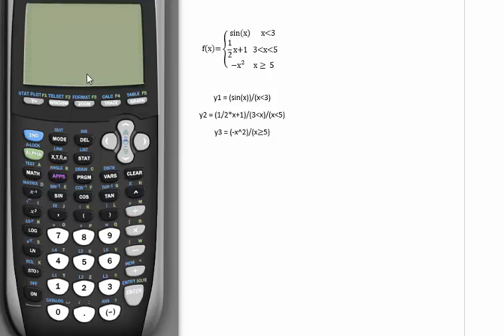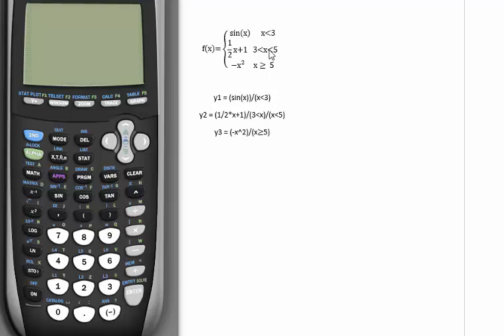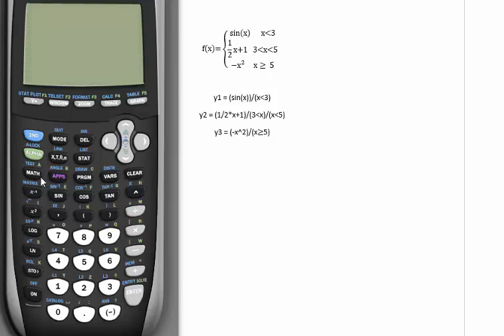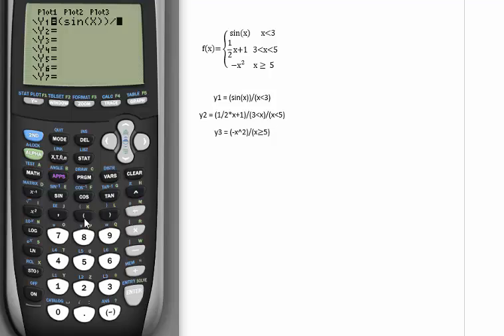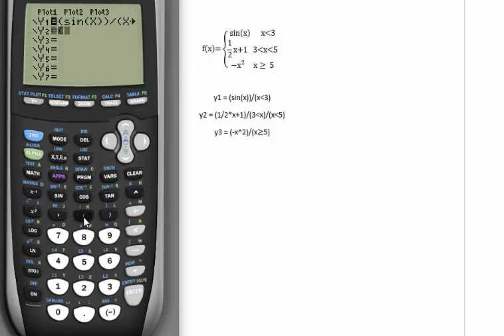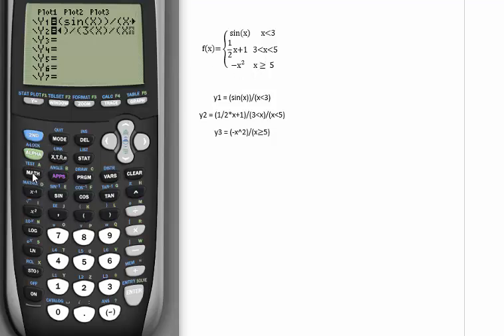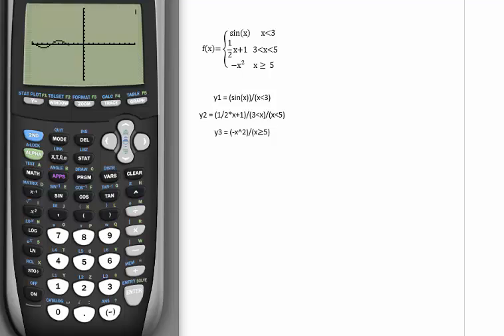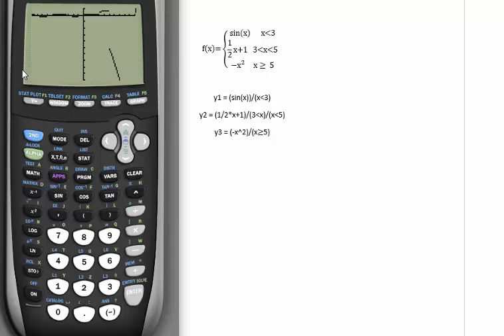Piecewise Graphs on TI-84